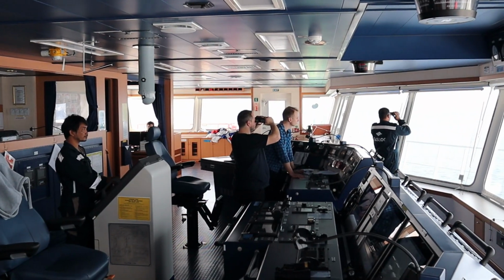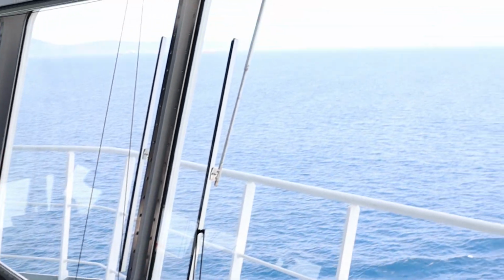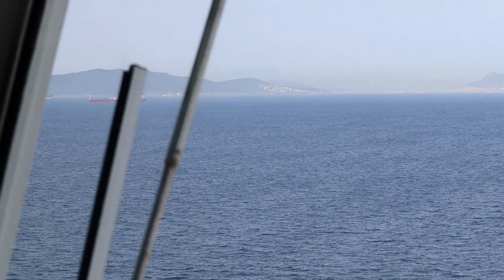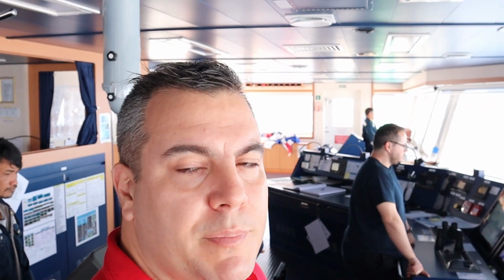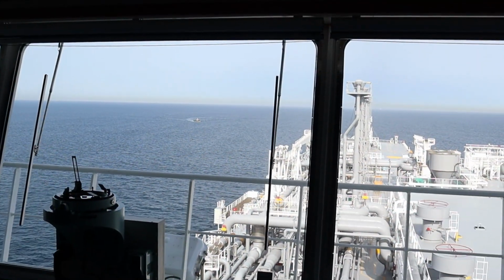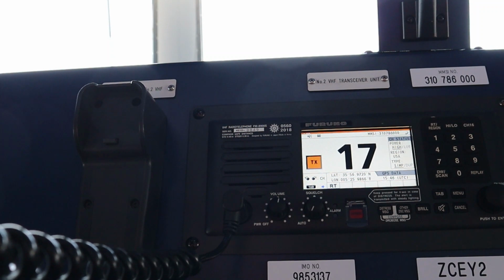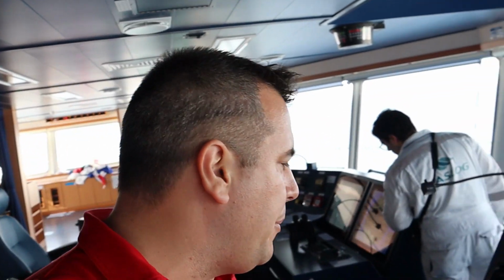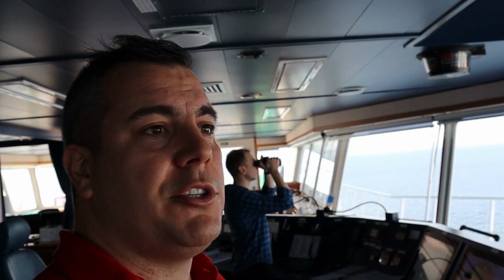Emergency disembarkation of a crew member while navigating in a busy route of the Coast of Spain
After a short passage from the States towards Europe a crew members case needed to be taken in to consideration and to decide his safe disembarkation at ALGECIRAS GIBRALTAR OPL.